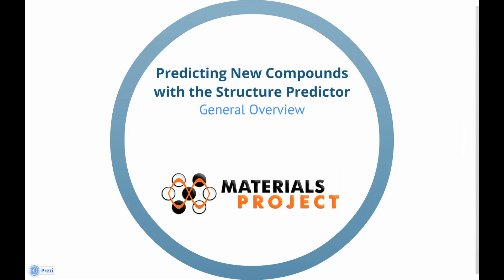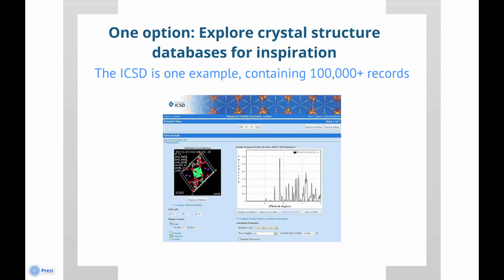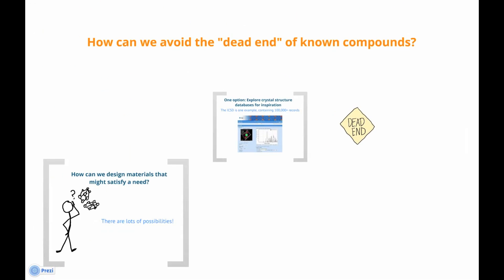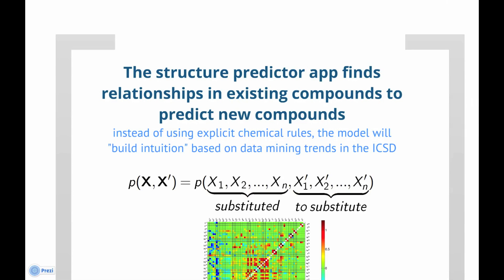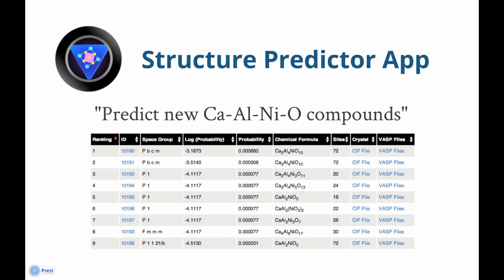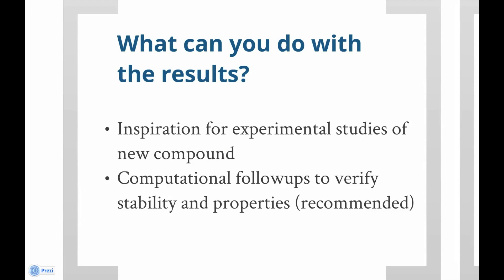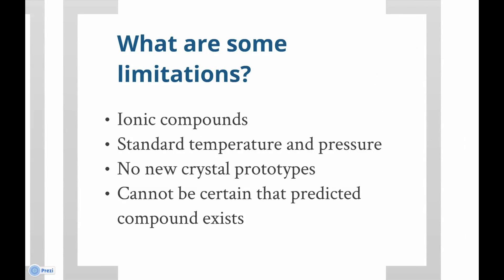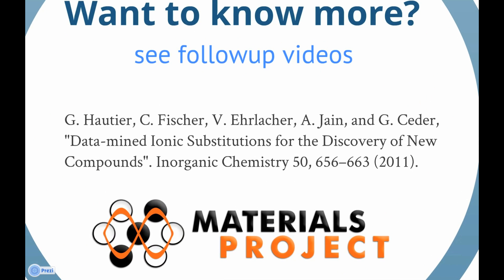Structure Predictor Part 1: General Overview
A general overview of the Structure Predictor App on the Materials Project web site, including its purpose and limitations.

Questions? Comments?